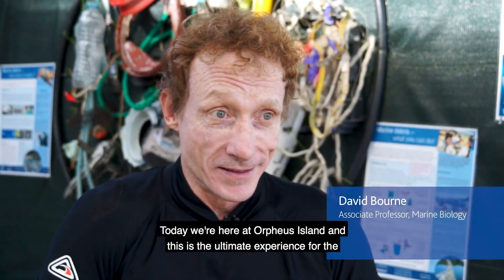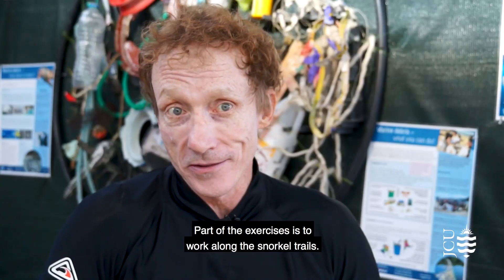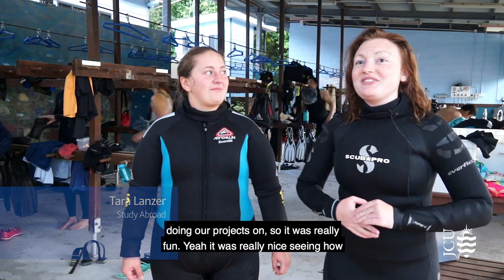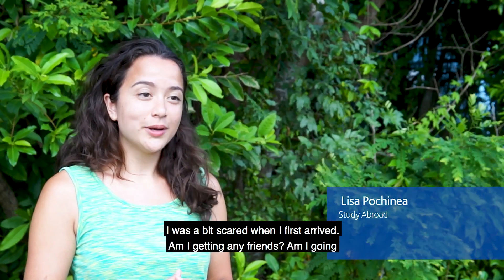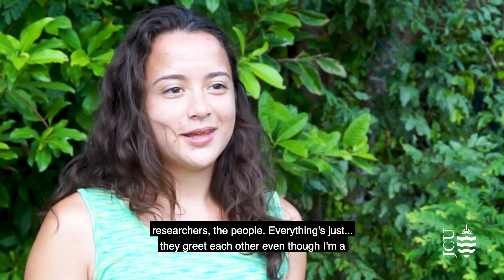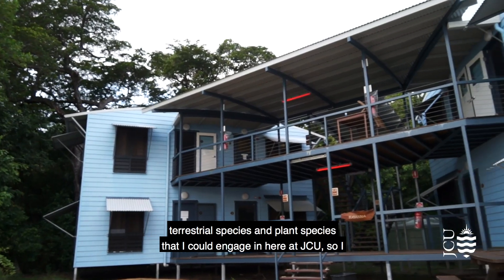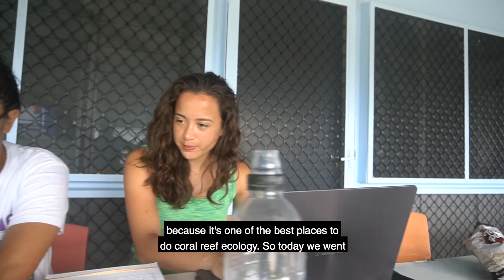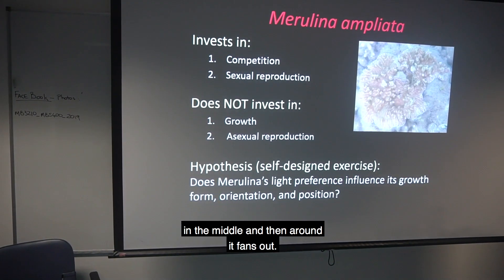Orpheus Island Field Trip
What better way to learn about coral than getting hands-on with the subject on the Great Barrier Reef? On this field trip to Orpheus Island, JCU international and local students alike do just that as they dive into their learning.